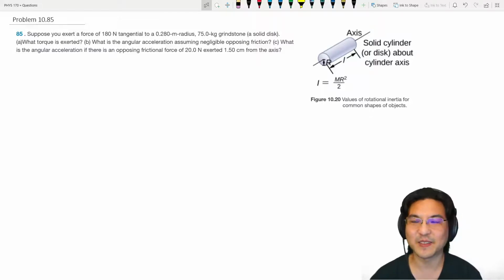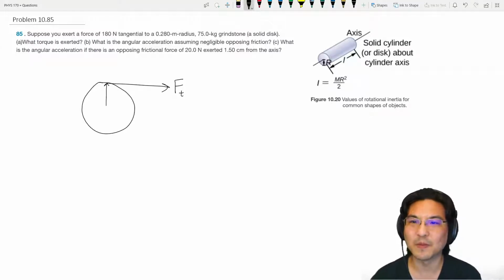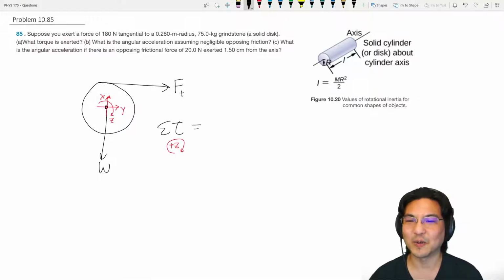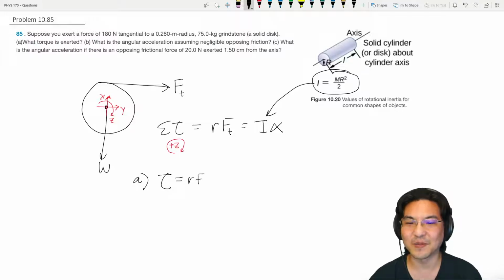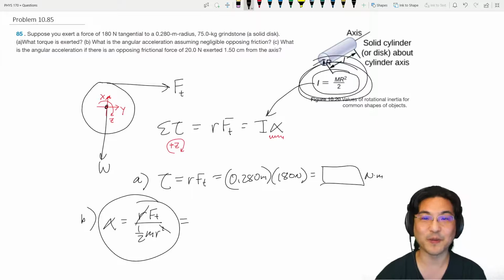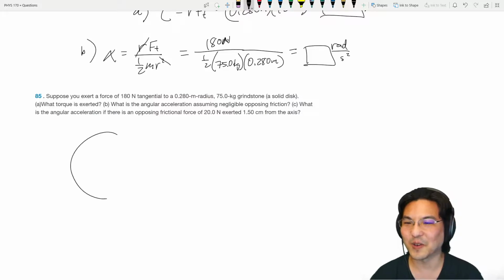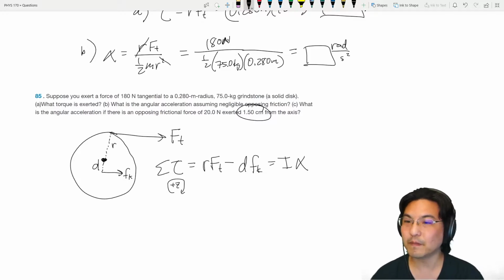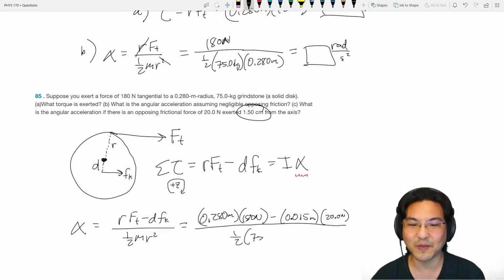General Physics I, Problem 10.85 from OpenStax University Physics Volume 1